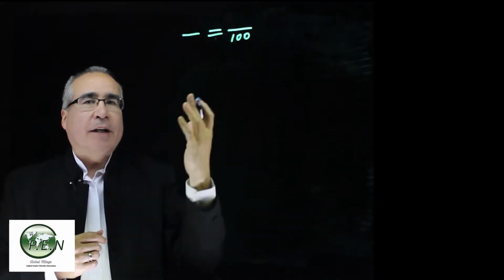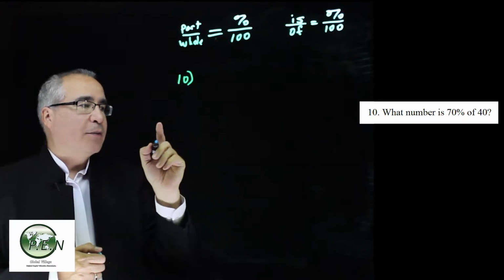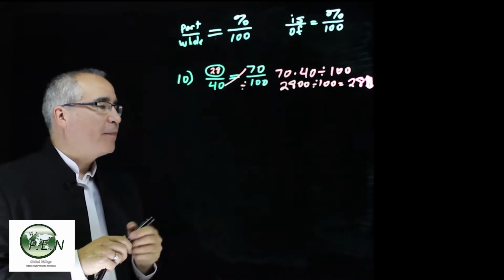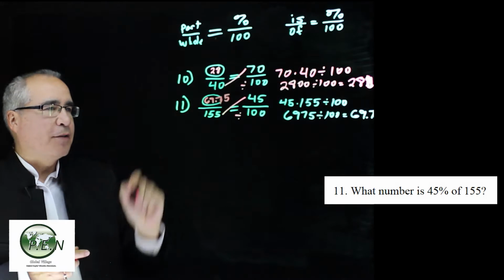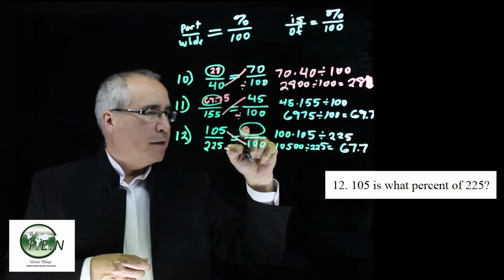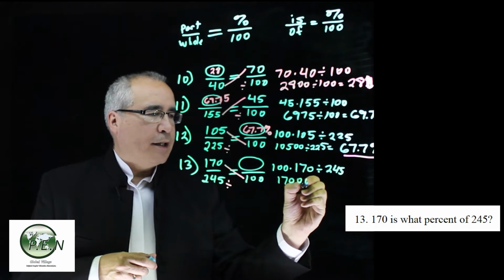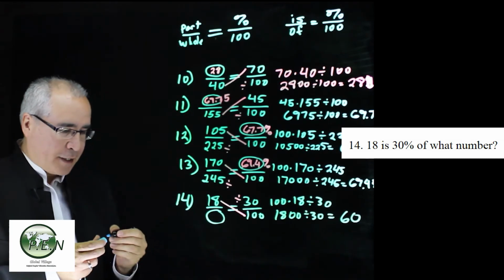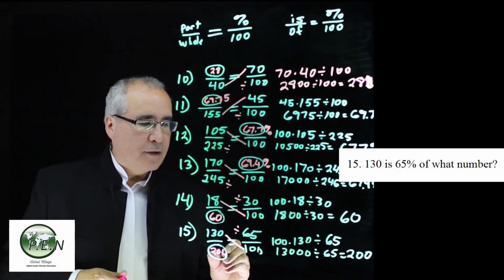Percentages Chapter 04 Question 10 to 15 CH04 Q10 15